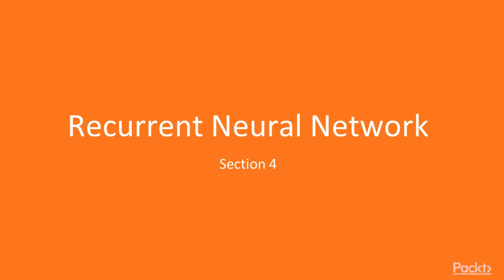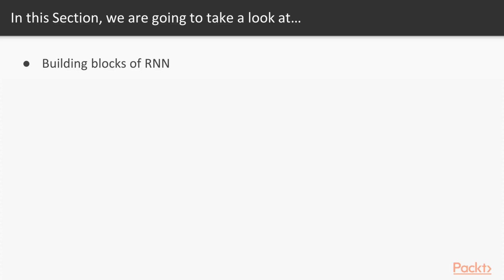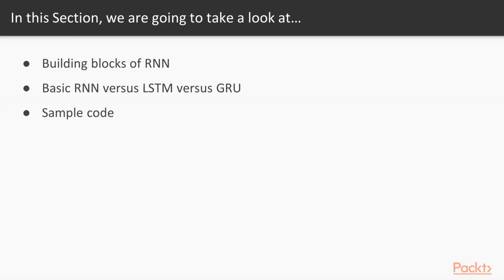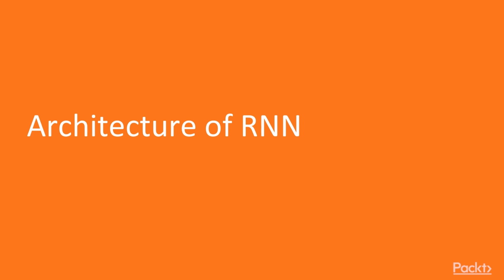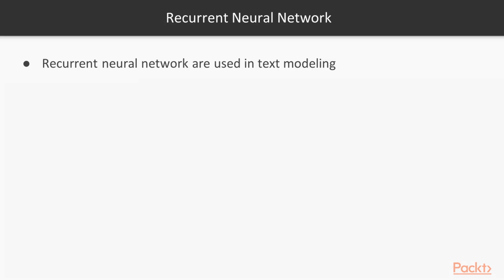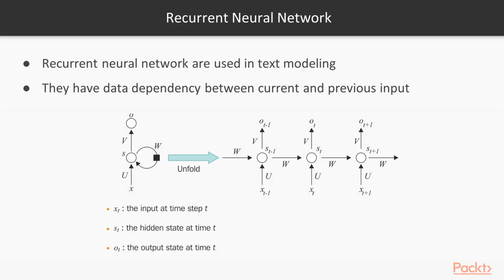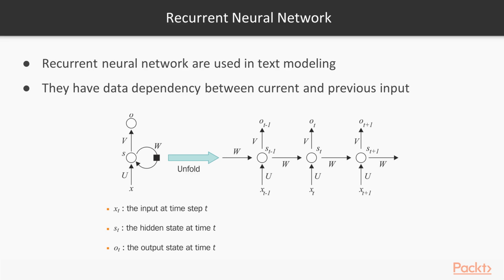Java Deep Learning Solutions: Introduction to Word2Vec| packtpub.com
This video tutorial has been taken from Java Deep Learning Solutions. You can learn more and buy the full video course